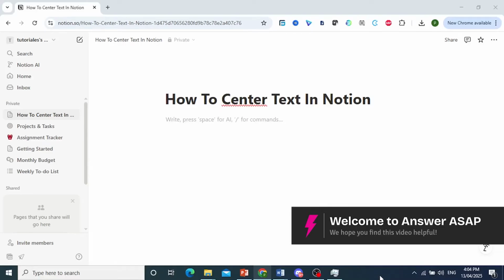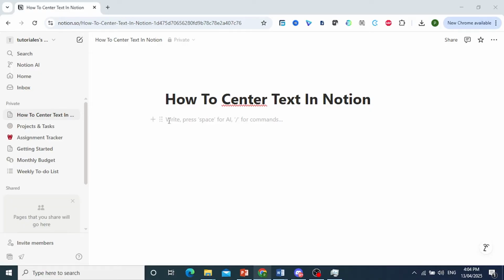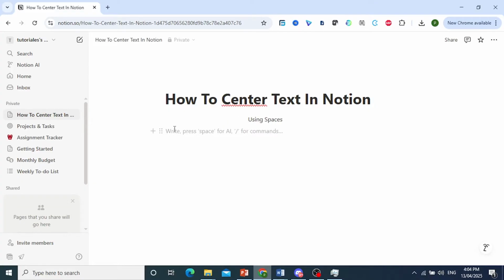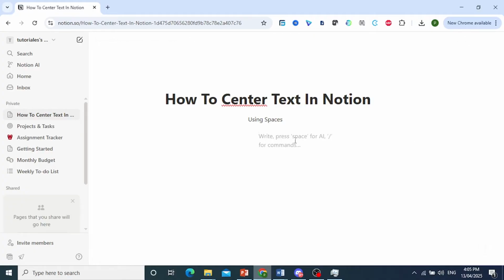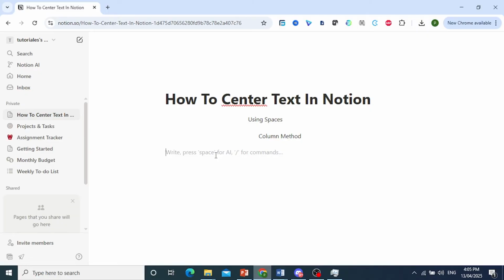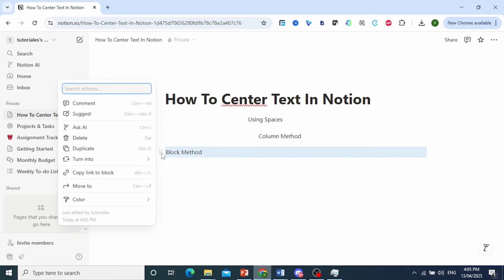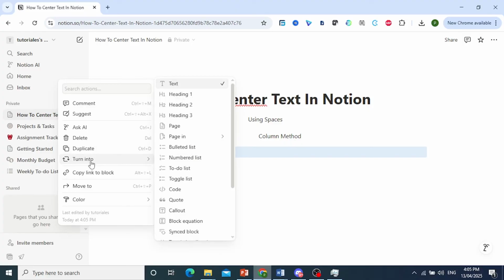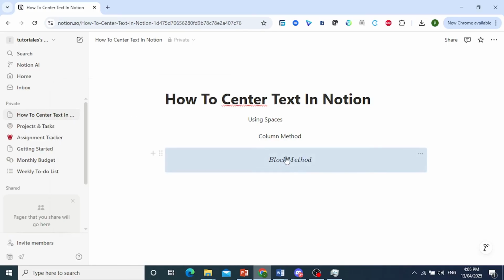How to CENTER Text in Notion (Step by Step)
Want to align your text to the center in Notion? This step-by-step tutorial shows you how to center text using creative layout tricks like columns, callouts, and toggles. While Notion doesn’t offer a built-in text alignment tool, you’ll learn effective workarounds to centre content visually.